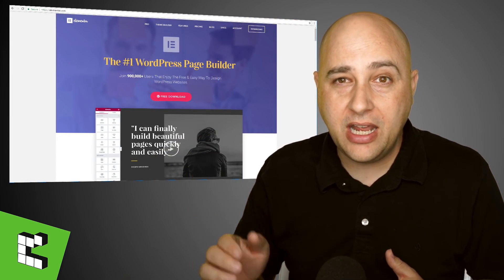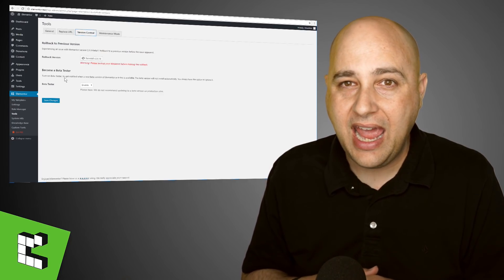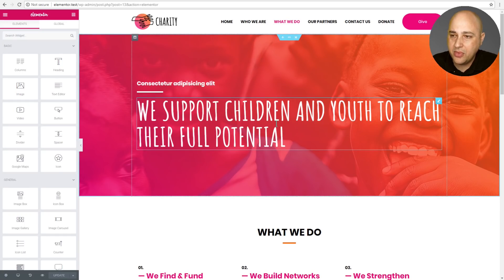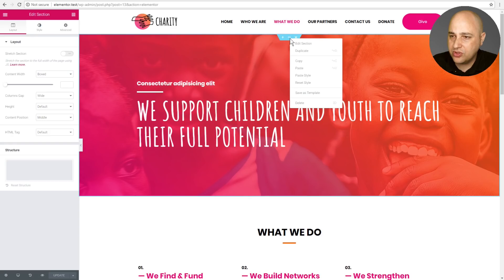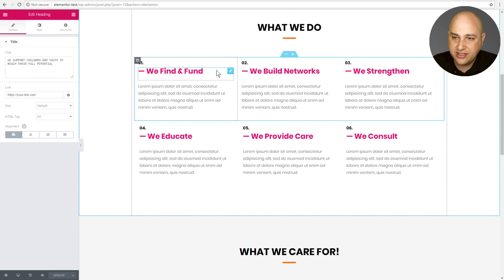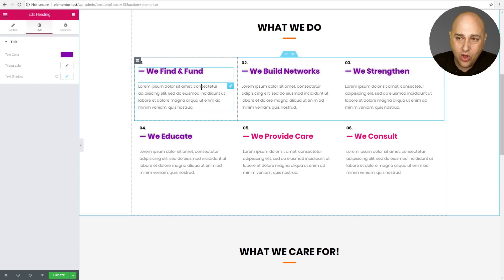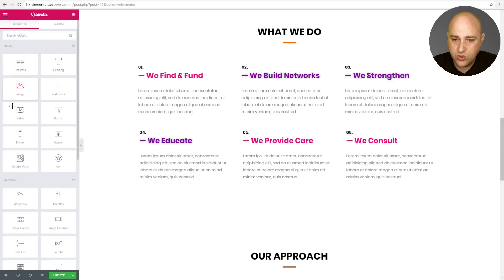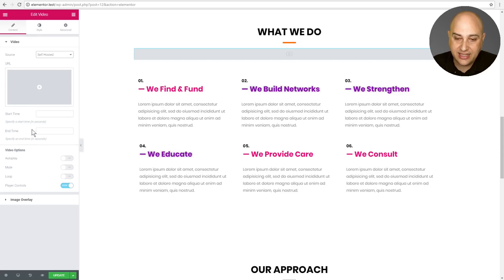Elementor 2.1 Sneak Peek - Copy Styles, Elements, Sections + Custom Mobile Breakpoints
In this sneak peek video, I'll show you some of the new features coming to Elementor 2.1 which was just released in Beta. Elementor is growing up!

If you don't have Elementor, I have a special bonus offer when you purchase it. For details visit: